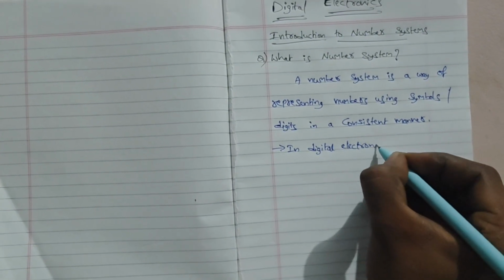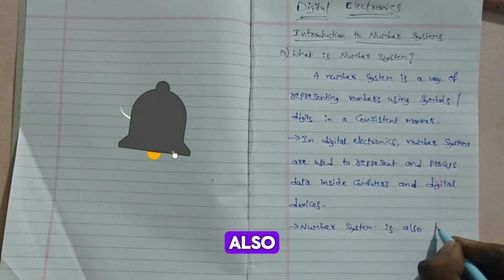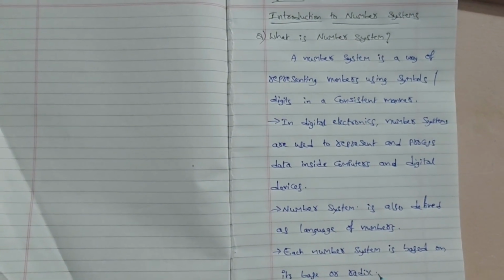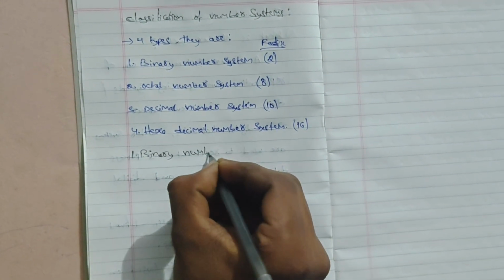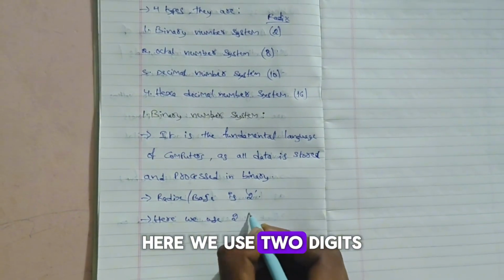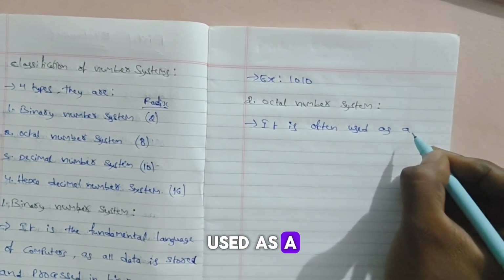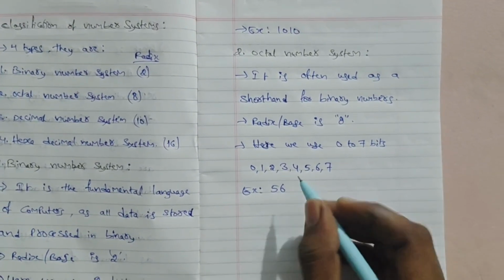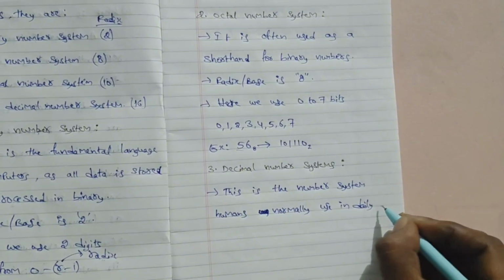Digital Electronics #1 | Introduction to Number Systems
🌟 Welcome to Ur’s Unknown Trainer – Where learning today secures your job tomorrow! 🌟

Are you starting your journey in Digital Electronics? Then this video is your perfect first step.
In today’s session, we’ll break down Number Systems in the simplest way possible—covering Binary, Octal, Decimal, and Hexadecimal representations with clear explanations and examples.

🔑 In This Video, You Will Learn:
⿡ What are Number Systems in Digital Electronics?
⿢ Importance of Binary, Octal, Decimal, and Hexadecimal systems.
⿣ Conversions between different number systems.
⿤ Real-world applications of number systems in VLSI & Digital Design.
⿥ How to build strong basics for advanced VLSI concepts.

✅ Clear explanation of all 4 major number systems.
✅ Step-by-step examples for easy understanding.
✅ Strong foundation for Digital Electronics, Verilog, and VLSI.
✅ Beginner-friendly yet career-focused content.

📌 Upload Schedule:
📘 Digital Electronics & Verilog: Monday – Saturday (8 PM IST)
🎯 Career-focused videos: Monday, Wednesday, Friday, Saturday
💼 Weekly Job Notifications: Every Sunday (8 PM IST)

💡 Don’t just study… study smart for a secured future!

👉 If you’re serious about making your mark in Electronics, VLSI & Semiconductors, this is the channel for you.

📢 Call to Action:
💬 Comment your doubts & suggestions below

Song: Happy
Composer: MBB

Digital Electronics basics, Number systems in digital logic, Binary Octal Decimal Hexadecimal, Digital Electronics tutorial, Number system introduction